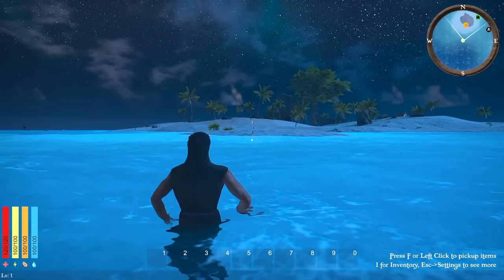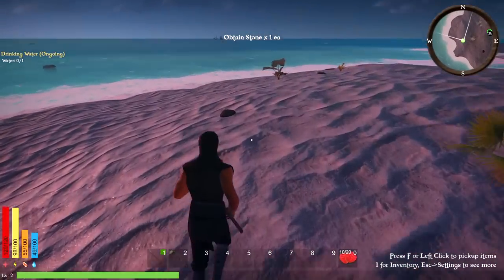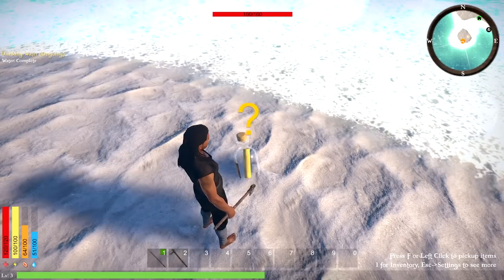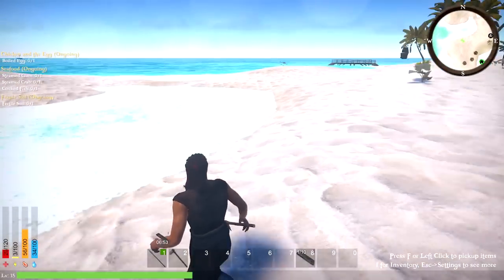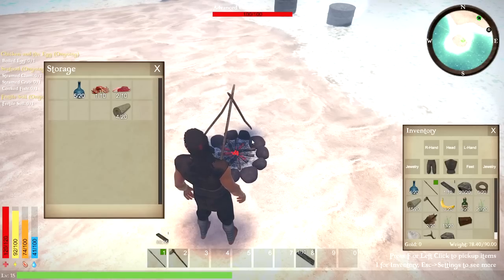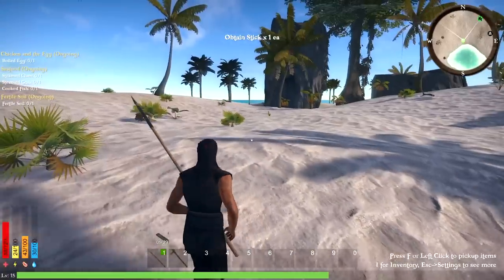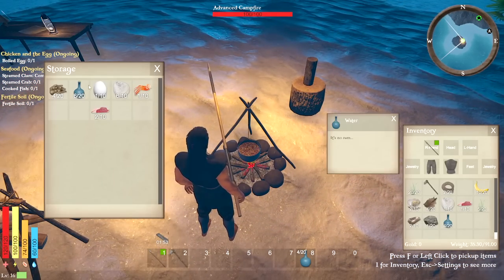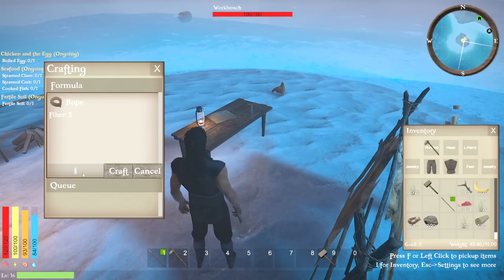Land Sea Survival | Pirates Of Pangea Gameplay | First Look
Pirates Of Pangea Gameplay Let's Play First Look survivalgame newgame #2023